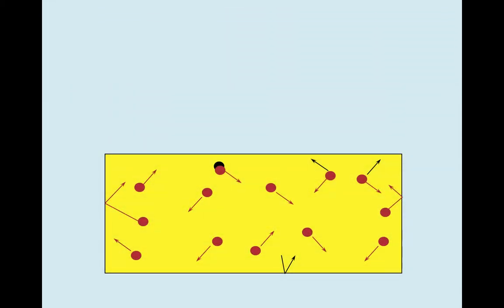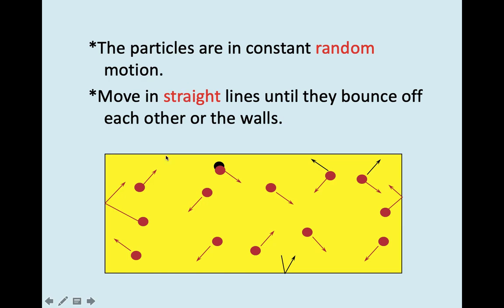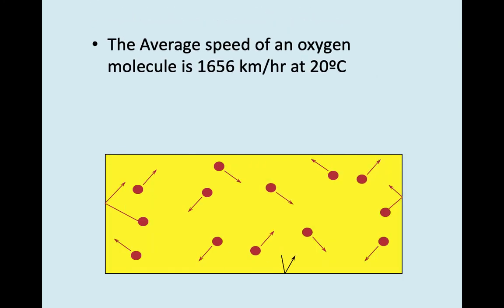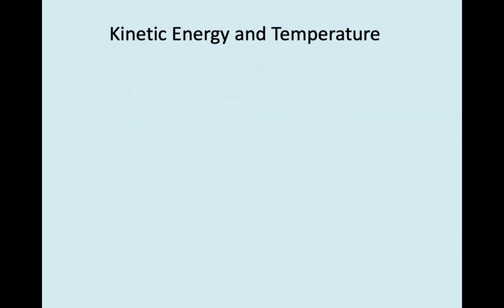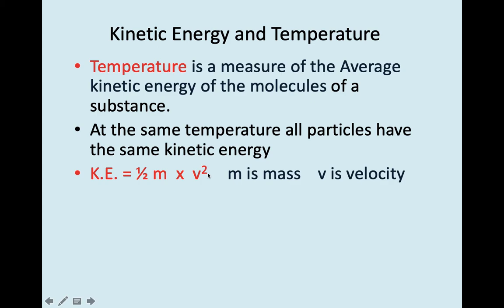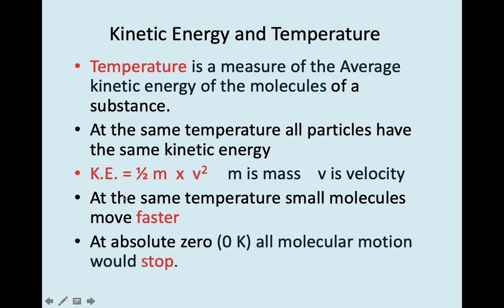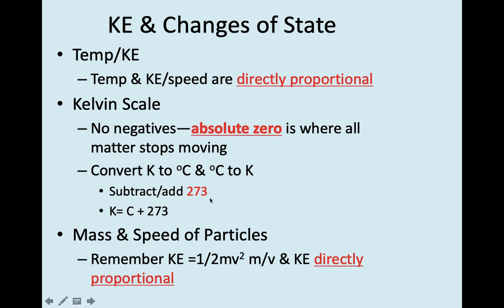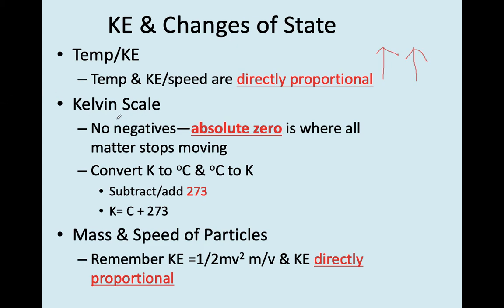Kinetic Energy and Temperature